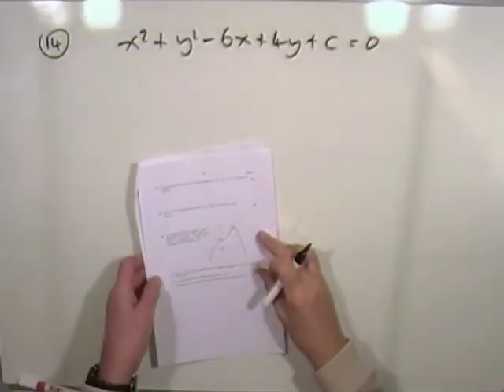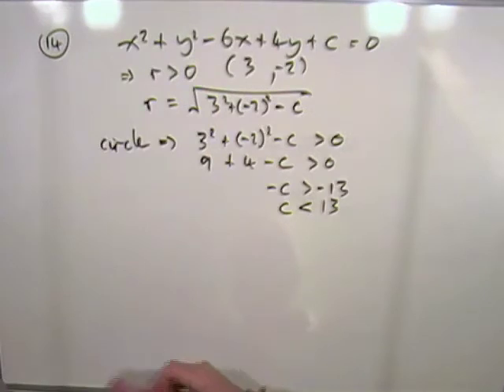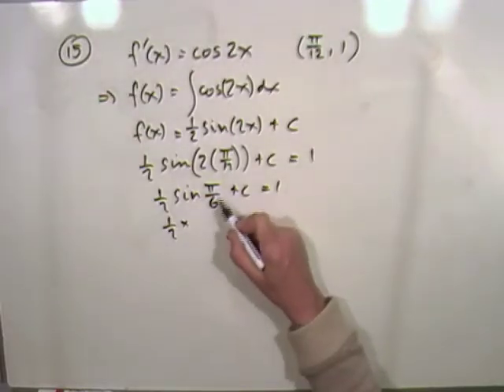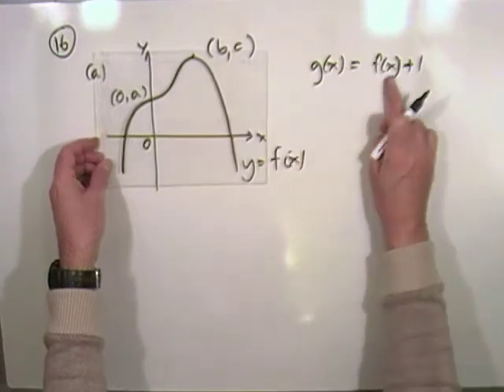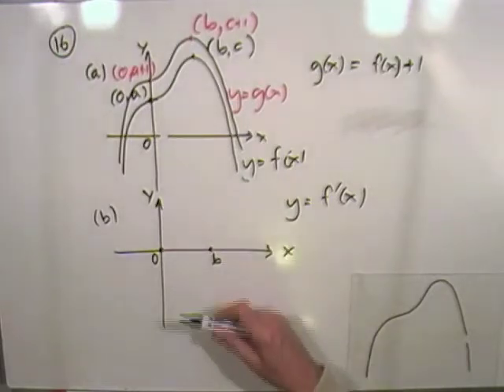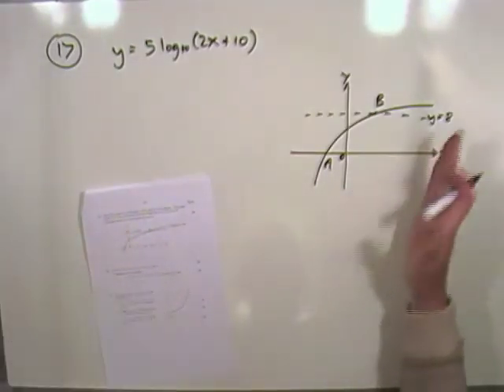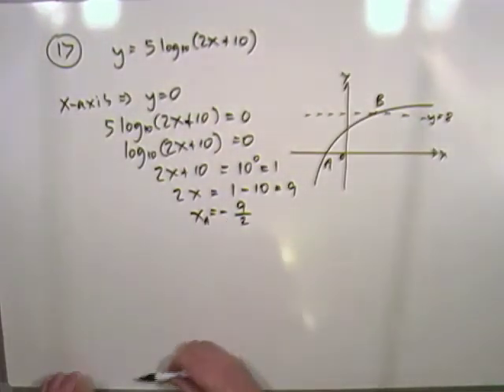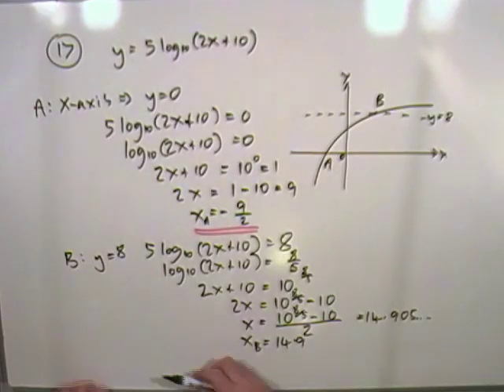1997 SQA Higher Maths paper 1: 14 to 17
Exercise consisting of questions 14 to 17 from paper 1 of the 1997 Higher Mathematics exam.
Set out in stages of 'try then check' the worked solutions of each question.